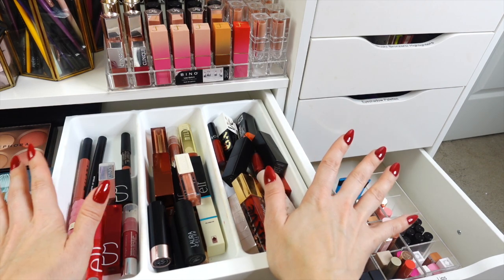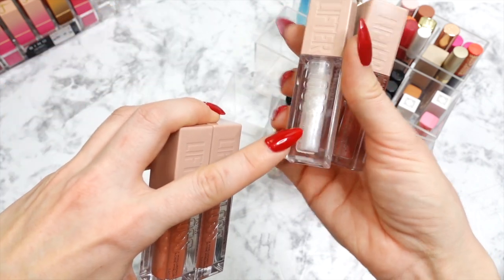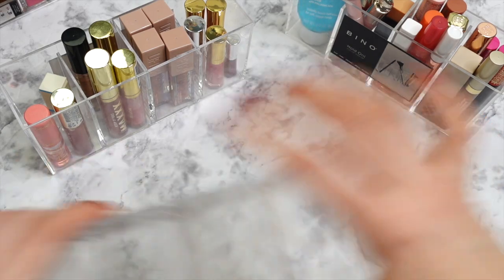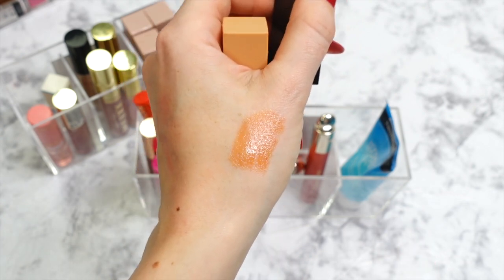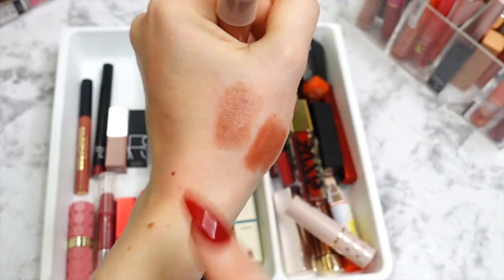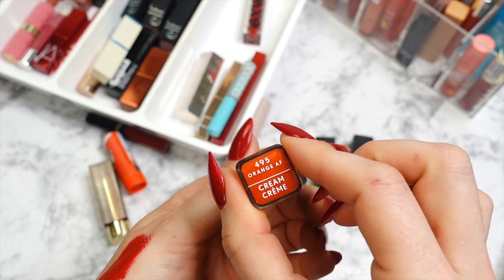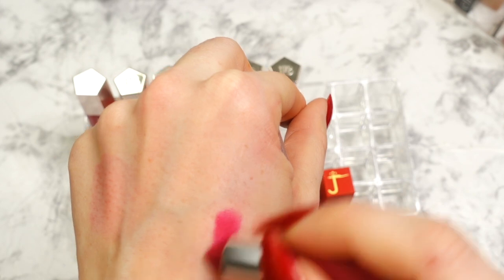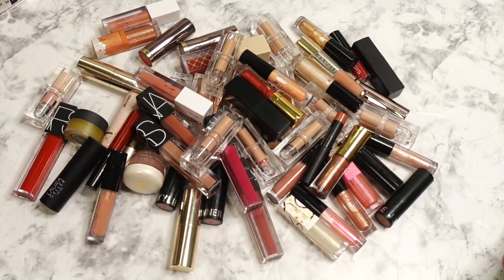HUGE LIPSTICK COLLECTION DECLUTTER 2023